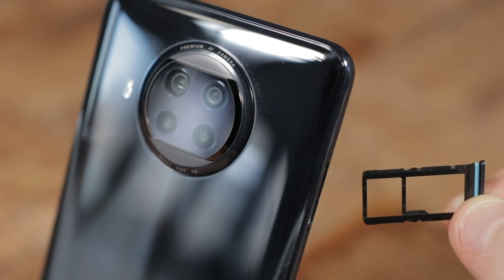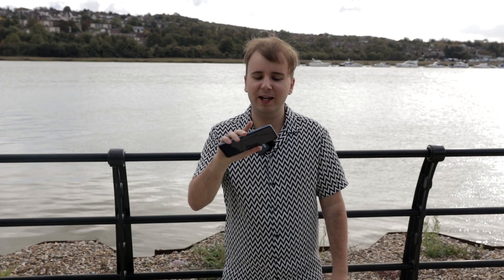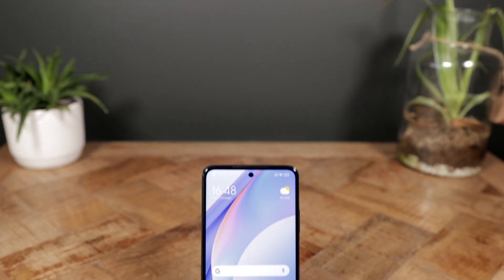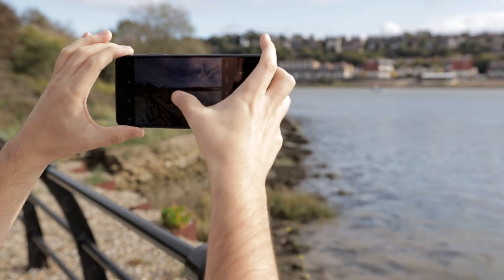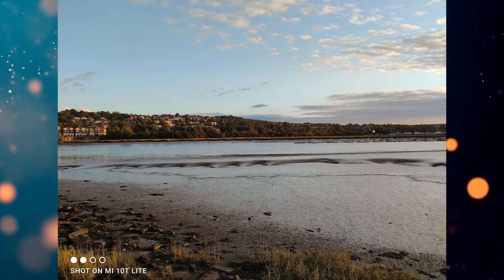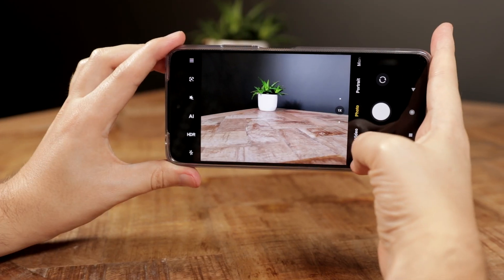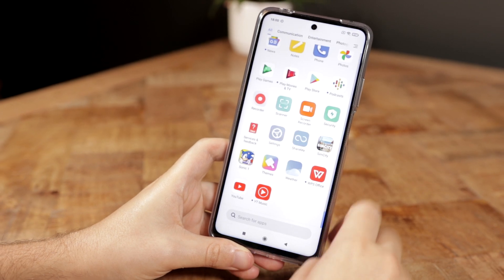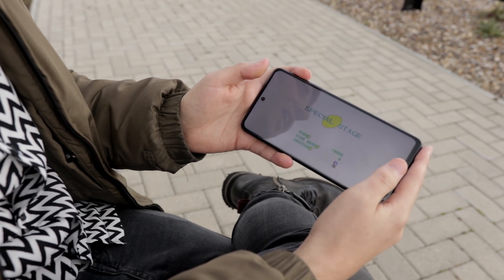Xiaomi Mi 10T Lite - Is this the best value 5G phone?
The Xiaomi Mi 10T Lite is shaping up to be the best value 5G phone you can buy, with shockingly great cameras, solid performance and a wealth of specs you would find on a flagship phone. That's despite the fact this phone is priced for those on a budget, without skimping.

While it's certainly possible to buy a 5G phone that costs upwards of £1,000, you should definitely take a look into what you'll get on other phones vs this Xiaomi Mi 10T Lite.

The pricing along with more information about both phones will be revealed during the UK launch live stream, which you can tune into at 2PM on Monday 19th October.

🎵 Song: Star Dreamer
🎧 Artist: Neon.Deflector

🎵 Song: Artifact
🎧 Artist: Neon.Deflector

🎵 Song: Neon Rain
🎧 Artist: Moon Blade

Artwork credit:
Check out the amazing artwork featured in this video which was made by @visualdon
He's incredibly talented and I will give him a proper mention in the next video. Only just discovered his work before putting this live. I really recommend checking out what his does!